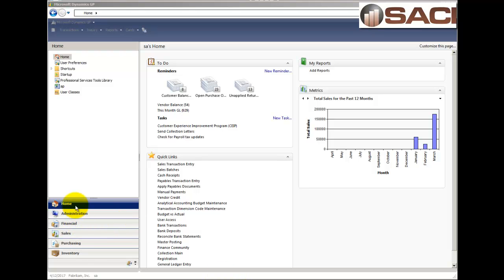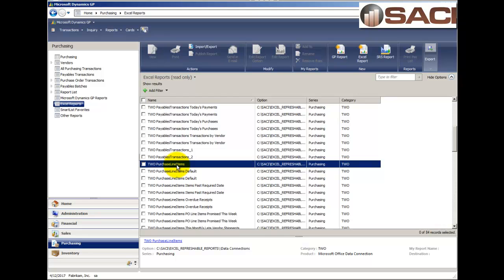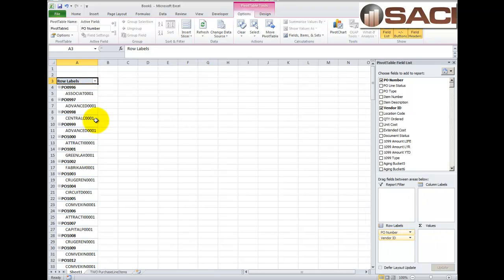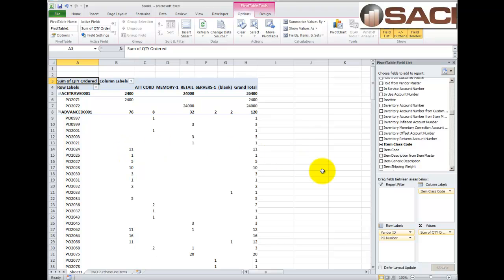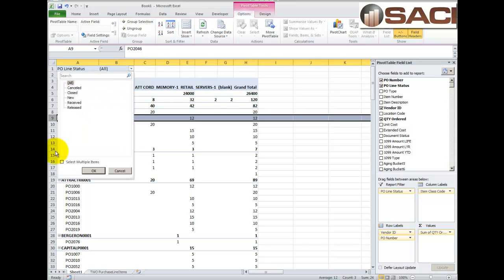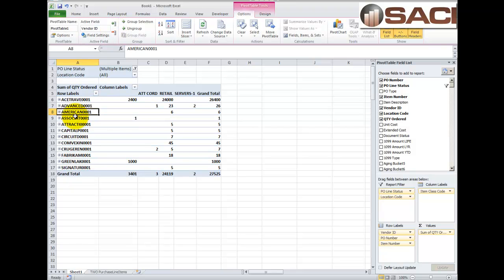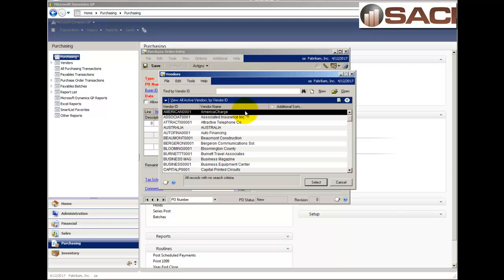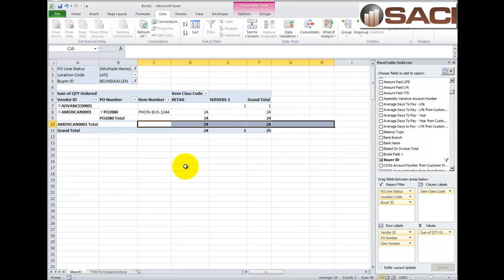Microsoft Dynamics GP -- Manage Purchase Orders with Excel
If you use Microsoft Dynamics GP and have ever wanted to easier way to monitor open purchase orders and line items that have been received and not invoiced, you're in luck.
I will show you how to use Excel Refreshable Reports to monitor both Open and Historical Invoices.  It's easier than you might think!